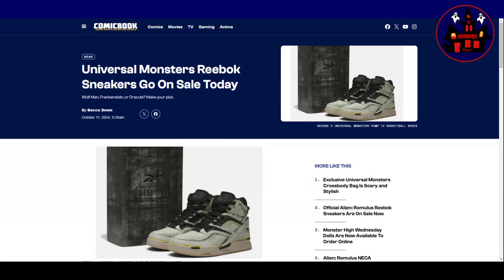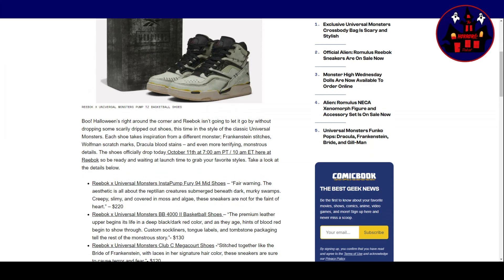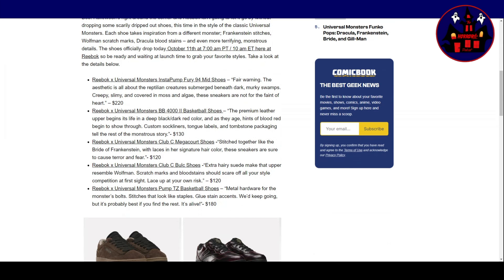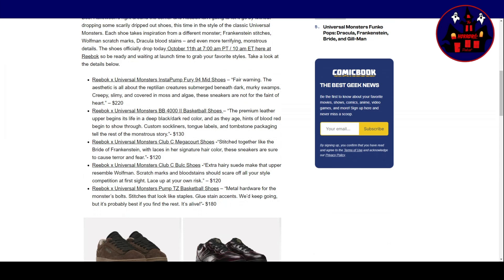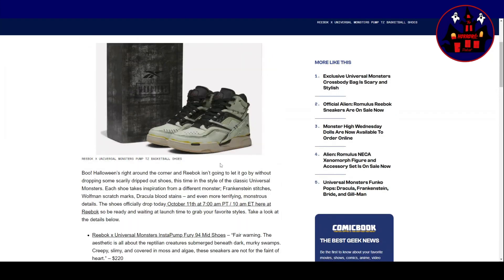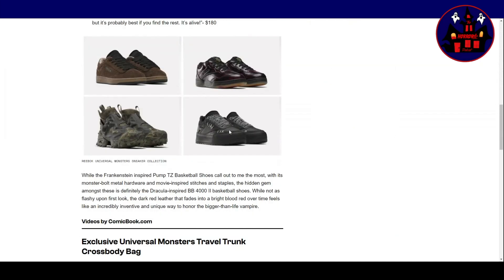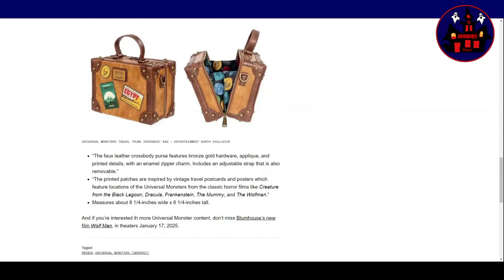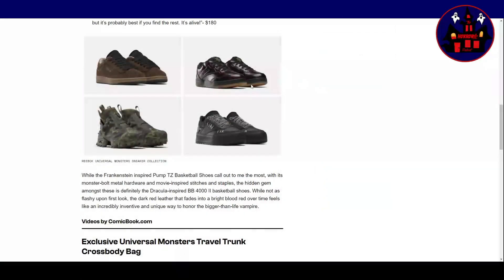HORRORific News Universal Monsters Reebok Sneakers Go on Sale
Halloween’s right around the corner and Reebok isn’t going to let it go by without dropping some scarily dripped out shoes, this time in the style of the classic Universal Monsters. Check out the full article here:

Keep it creepy. Keep it HORRORific!